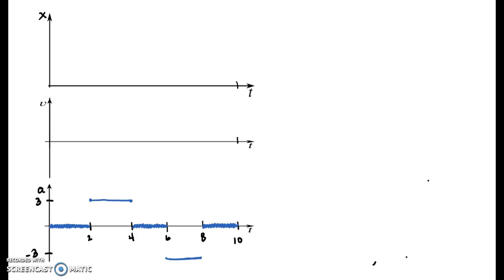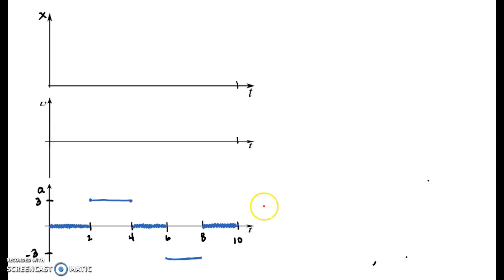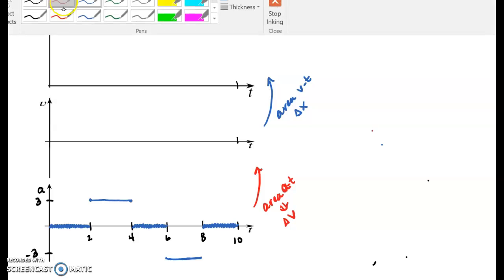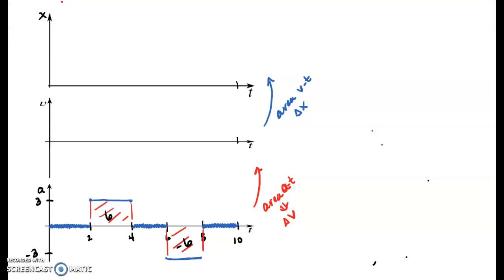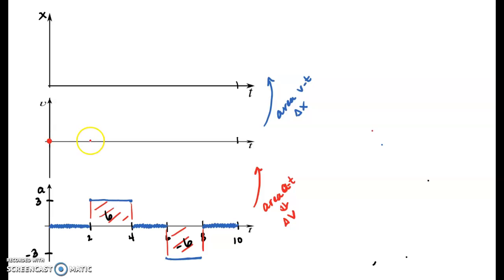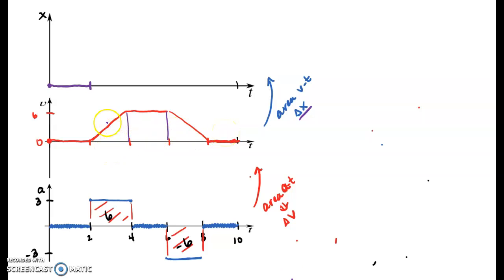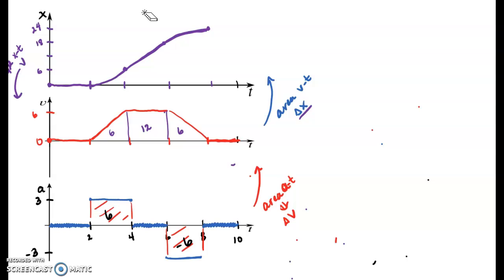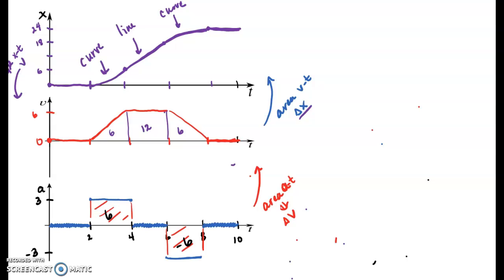Using a-t graphs to make v-t & x-t graphs